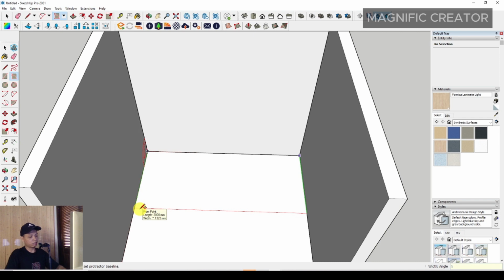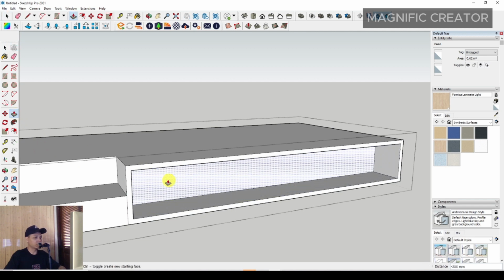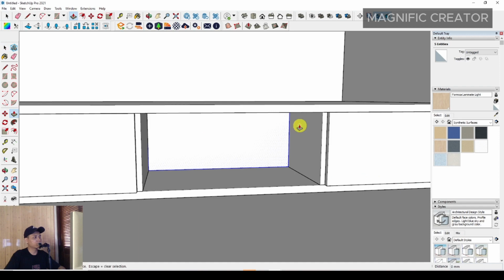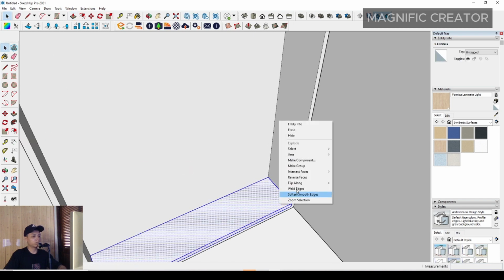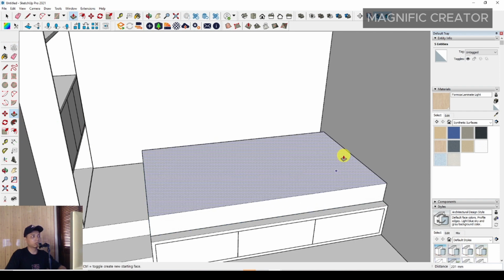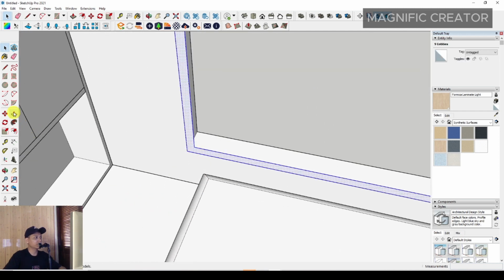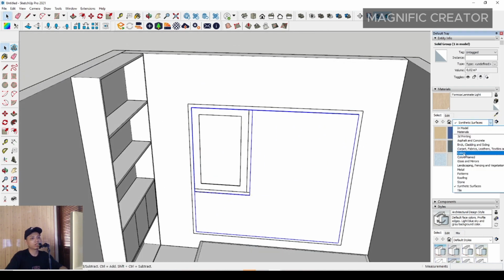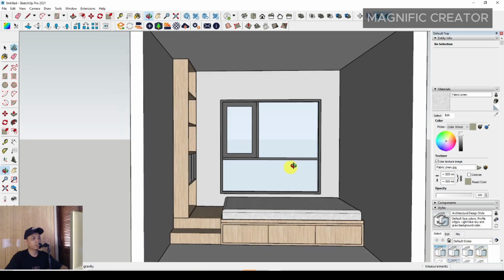HOW TO MAKE A MATTRESS COT WITH A CABINET IN SKETCHUP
This video is about a sketchup software tutorial for loading a mattress cot with a cabinet attached to it. In this modeling, many techniques are used to achieve maximum modeling results, watch this video carefully to get lots of tips, tricks and benefits for all of you, happy learning everyone